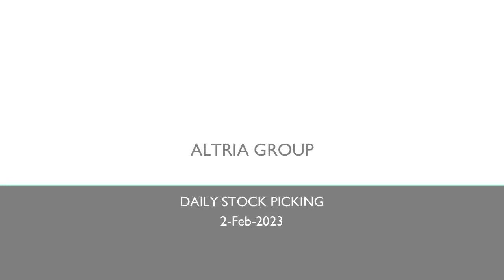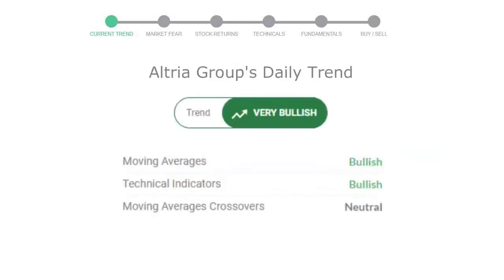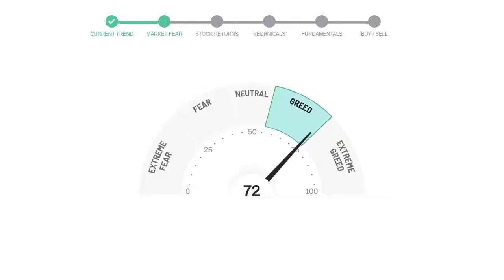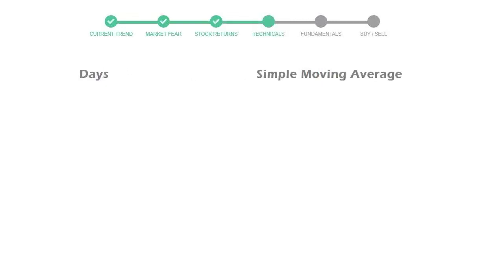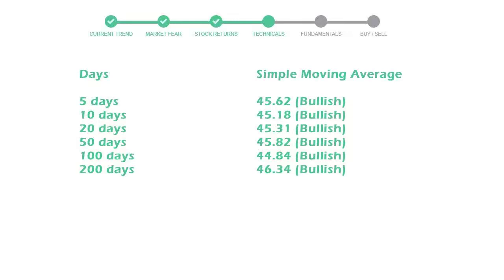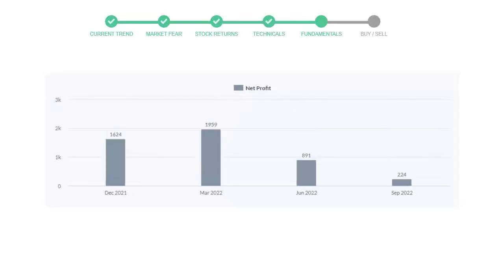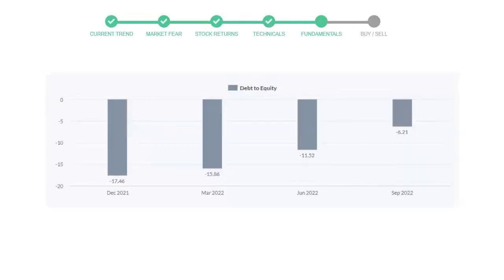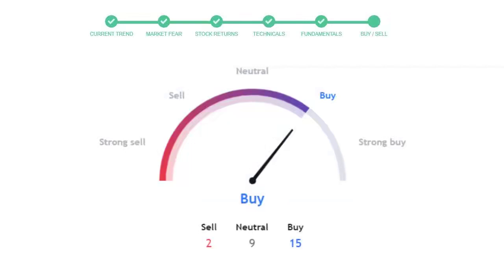Altria Group Stock Analysis Today 02-Feb-2023 | MO Technical and Fundamental Analysis NYSE NASDAQ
This video will educate you through the technical and fundament analysis of the stock Altria Group. We will look at thre revenue of last 4 quarters of the company Altria Group. We will also see the net profits and debt to equity ratio in the recent quarters. We will check Altria Group technical analysis and check how is Altria Group performing in the current market.